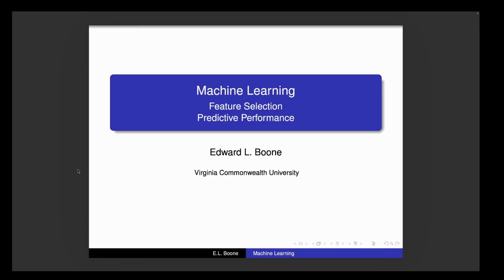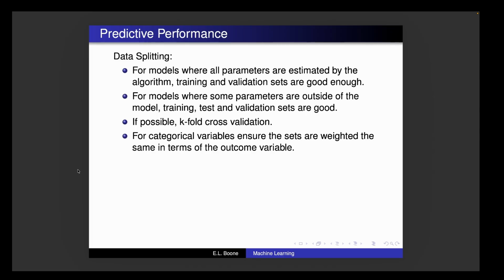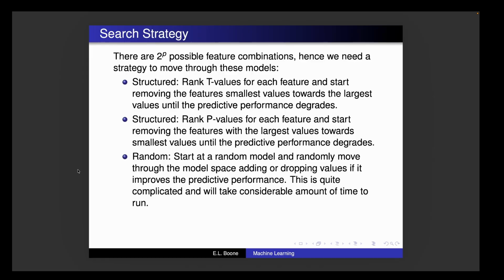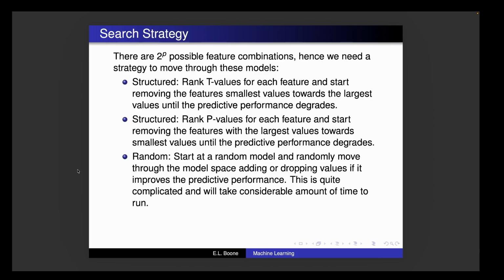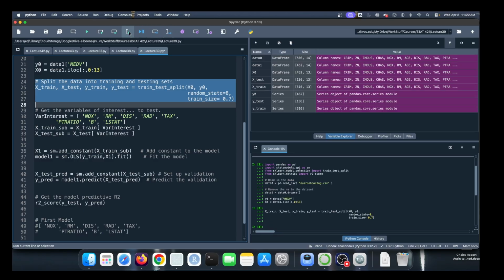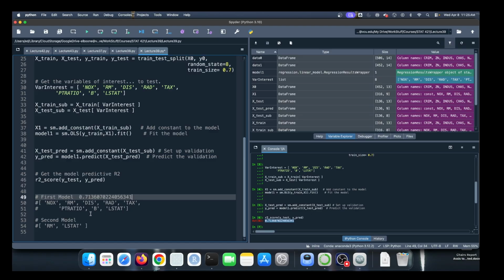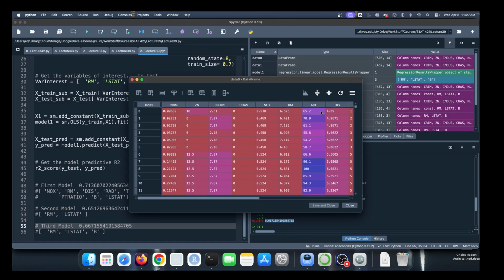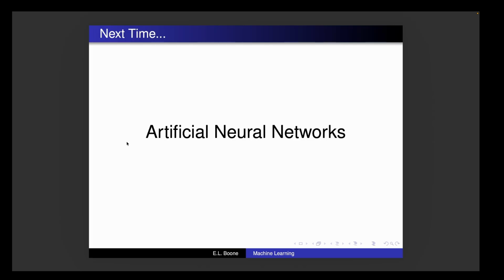Machine Learning - Feature Selection - Predicitve Performance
This video shows how to do feature selection in Python using the predictive performance framework.  You should be familiar with pred R2 and data splitting for this video.  This is illustrated using the bostonhousing.csv dataset.  The data and code can be found at:

Lecture39.py